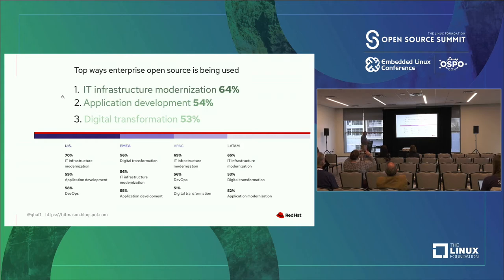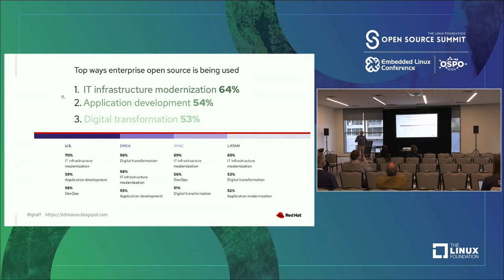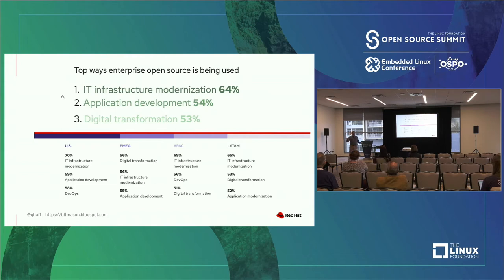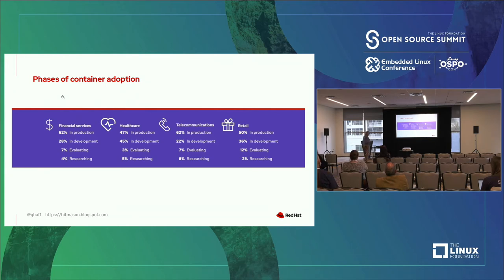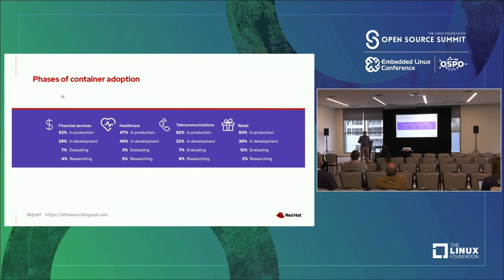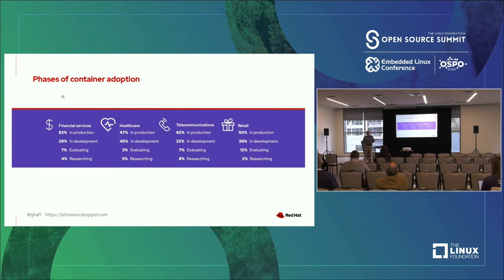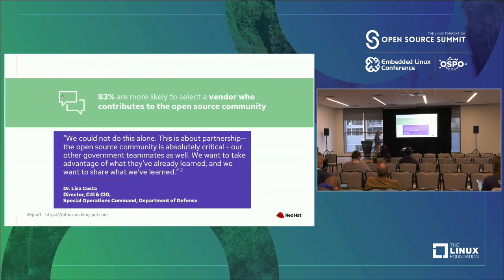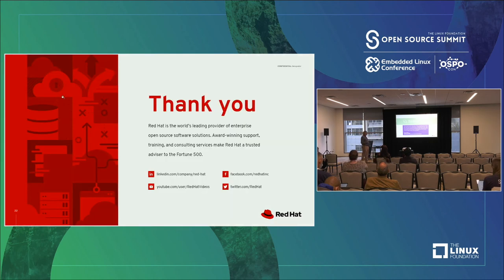How Open Source is Eating Software: Numbers and Trends - Gordon Haff, Red Hat